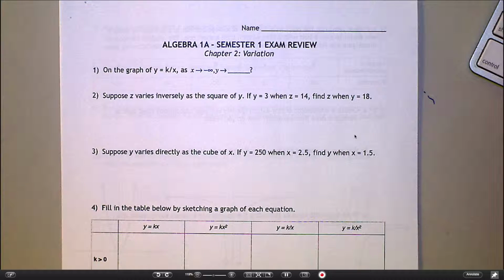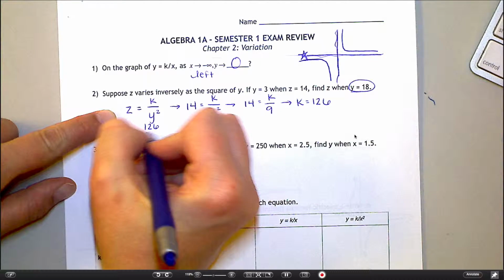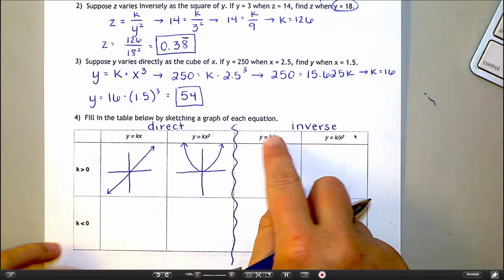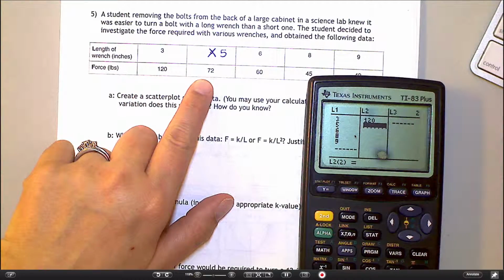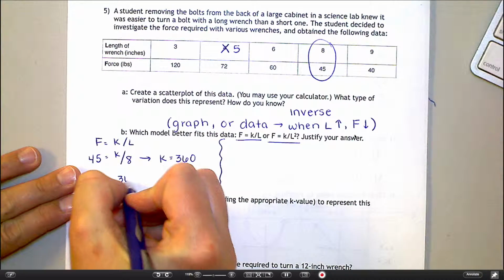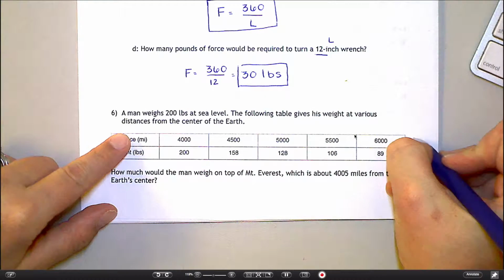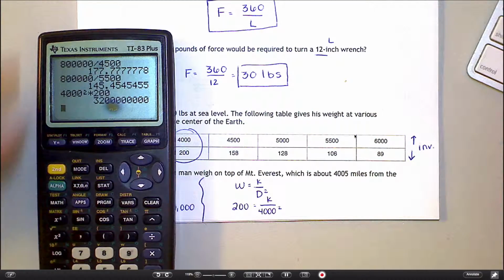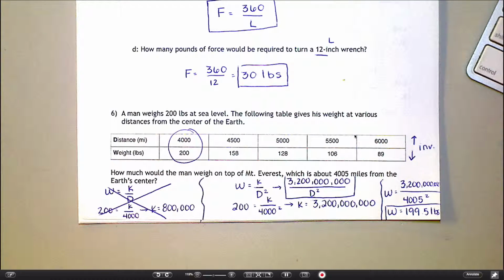Alg 1A Exam Review - Ch 2 (#'s 1-6)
Semester 1 Exam Review Packet
Chapter 2
#'s 1-6